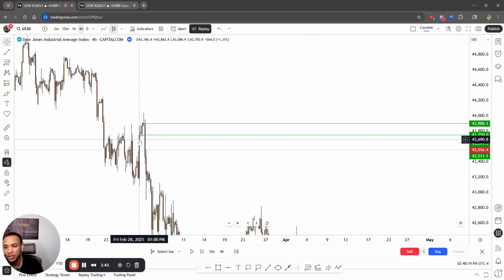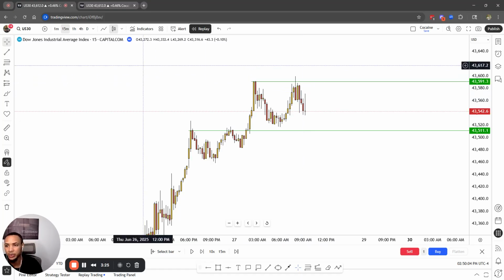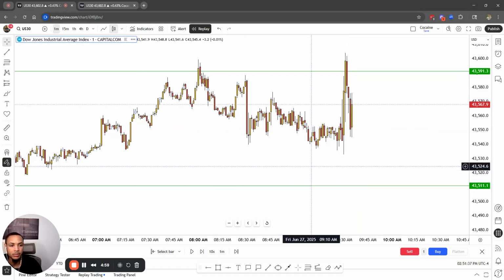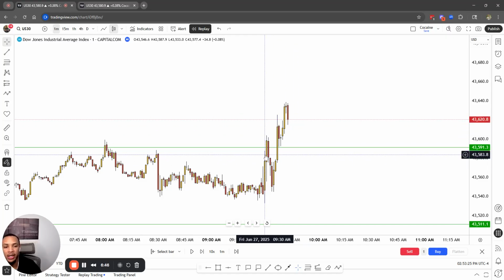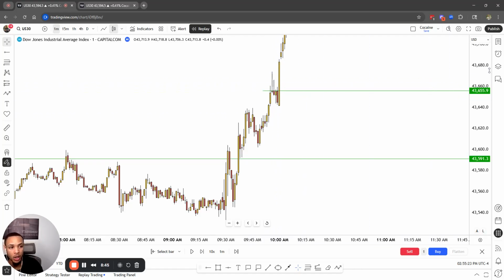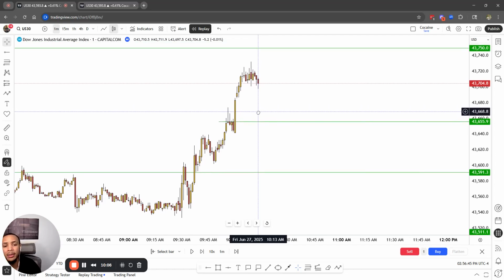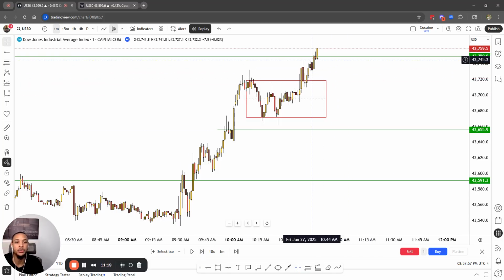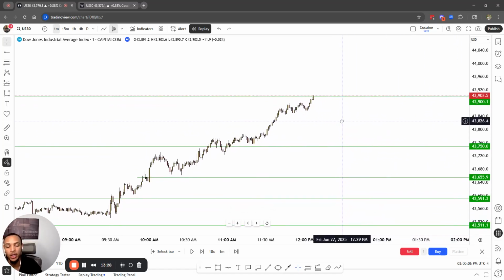Doing This Builds Trust Within Yourself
Trade management is vital to grow as a trader. It's allowing your trades to play out, ignoring your P&L, and most importantly, following market structure.